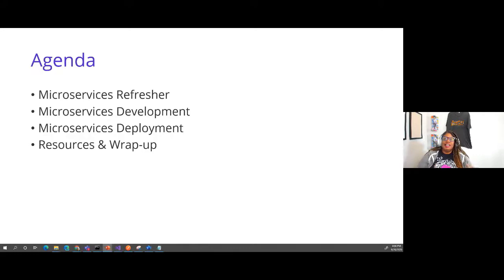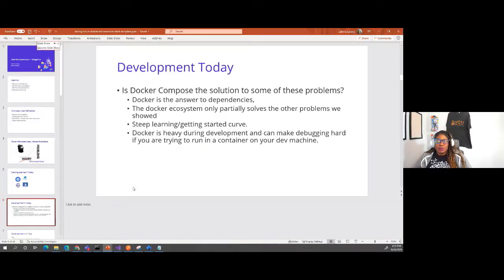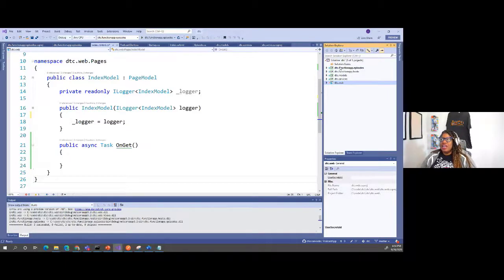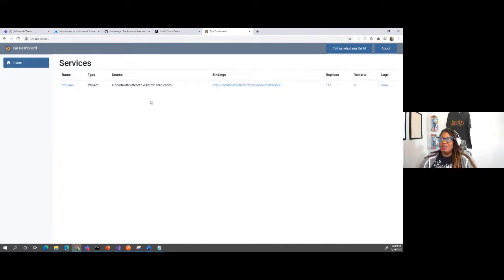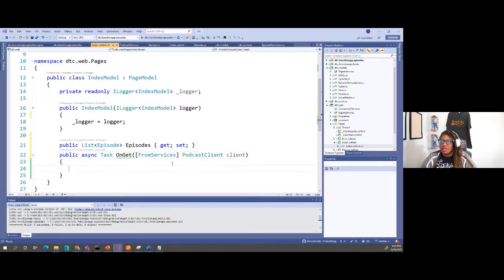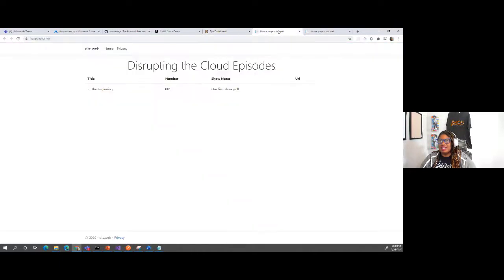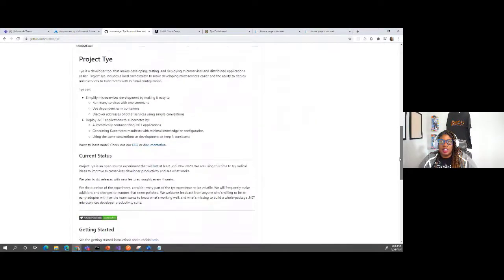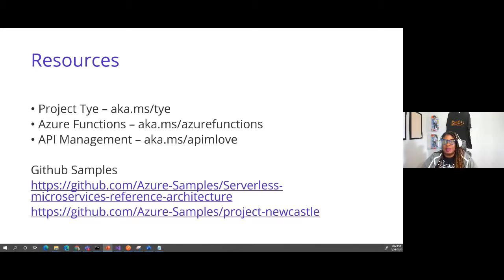.Net Microservices == MegaFun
In this session, I will provide an overview of getting started with building and deploying Microservices. We'll explore using services like Dapr and Project Tye to help build your microservices and look at how to deploy to Azure.

LaBrina Loving is a Senior Software Engineer at Microsoft with over 18 years of experience in the Microsoft stack. In her role, she is focused on helping Startups and ISVs migrate to Azure and modernize their SaaS solutions for cloud. She works with them to leverage the cloud for cutting edge technologies like Artificial Intelligence and Chatbots, IoT/Edge, Serverless, and DevOps. LaBrina is a speaker doing conferences and user groups all over the world and has recently started a Podcast "Disrupting the Cloud" that highlights the journey of cloud newbies and professionals in cloud computing, especially women and BiPOC.